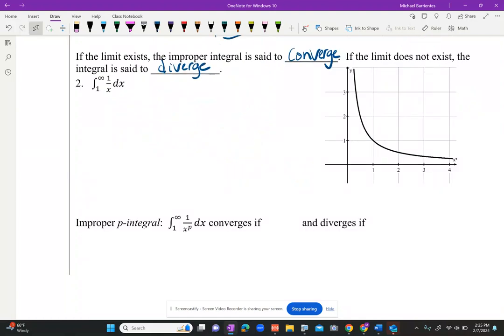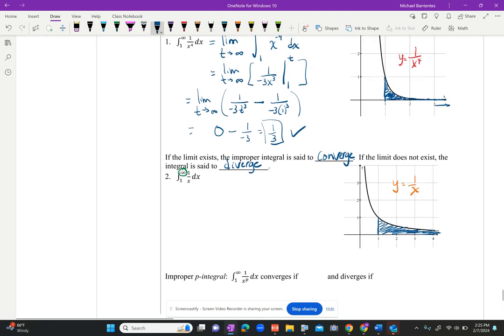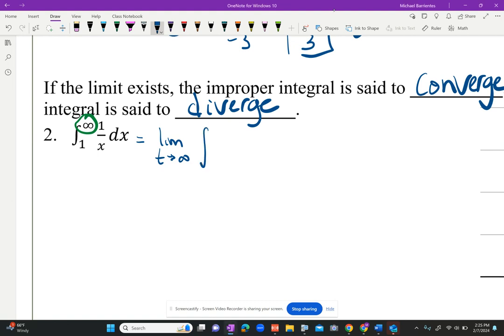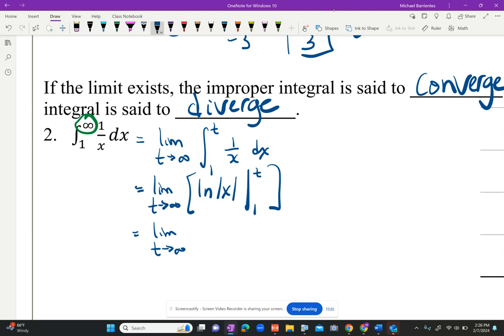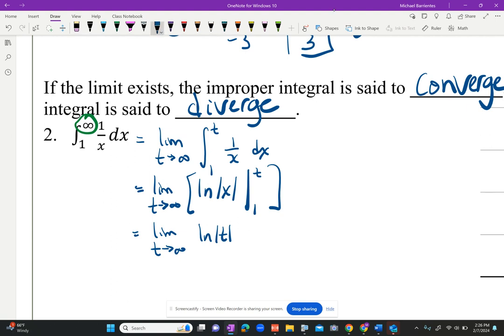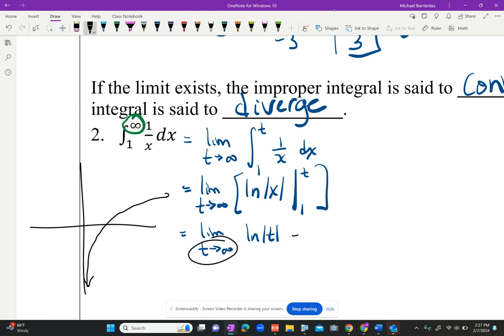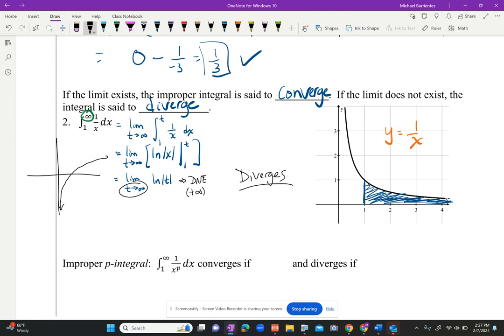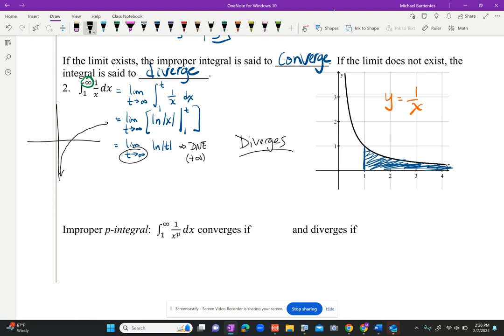Unit 6: 6.13 Improper Integrals Video 2